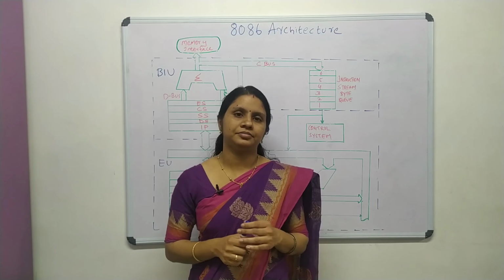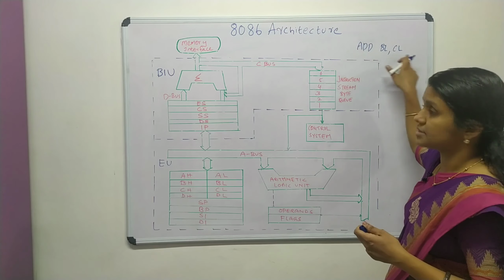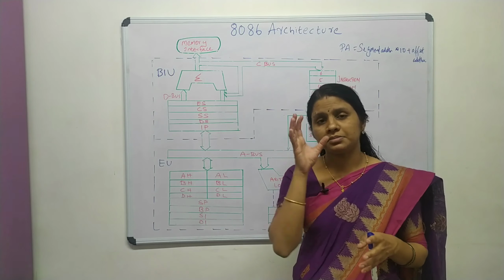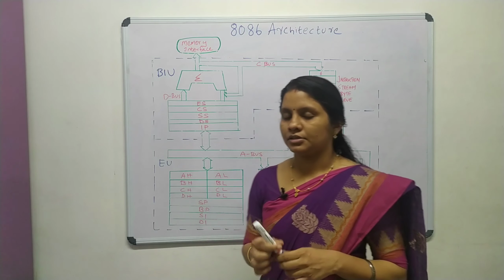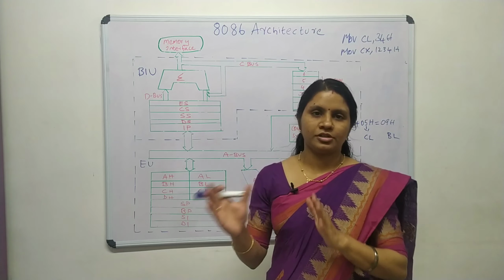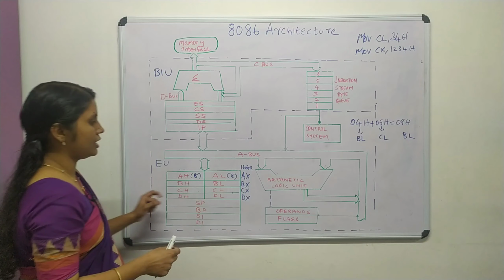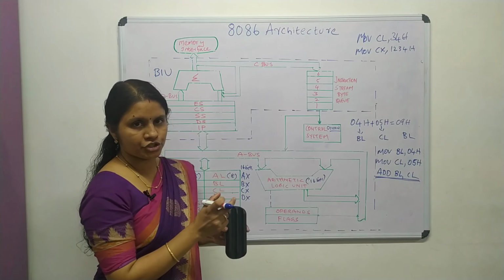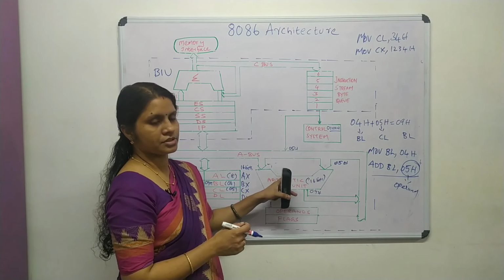Introduction to 8086 Microprocessor Architecture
This video describes about the internal architecture of 8086